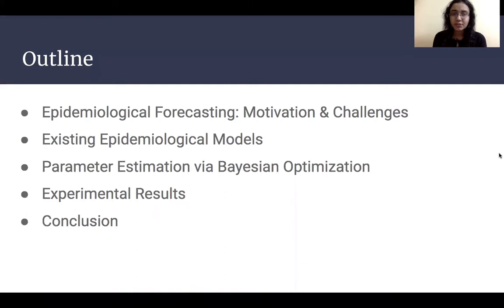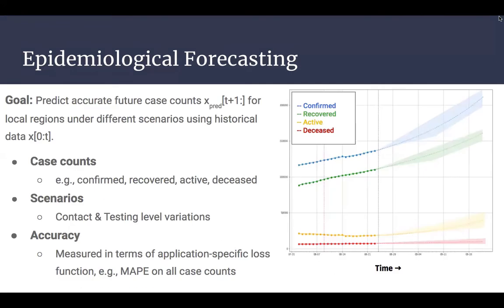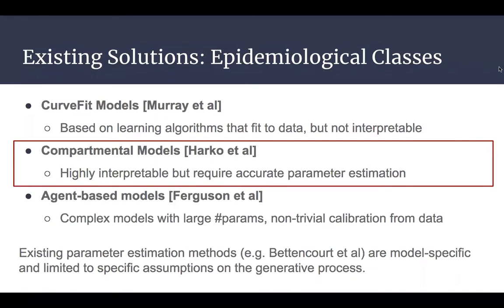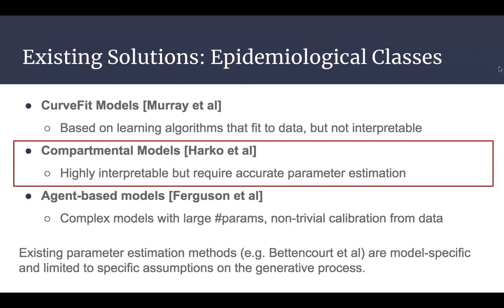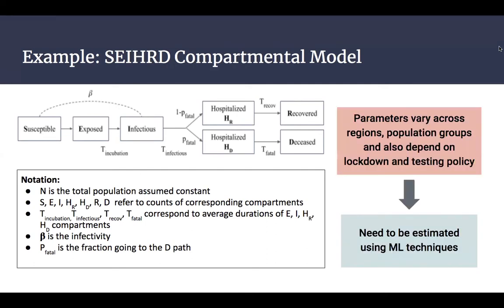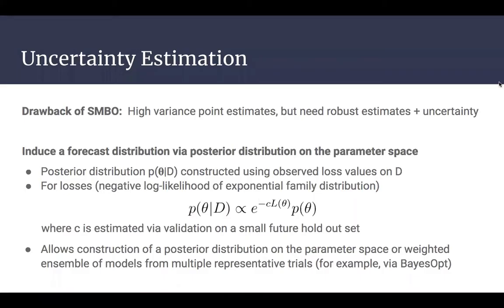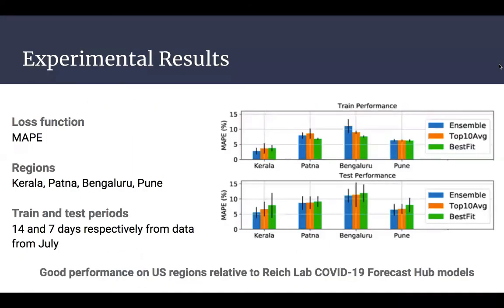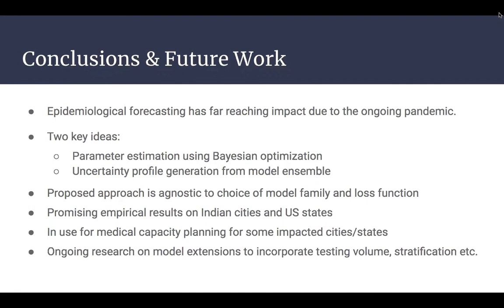Adaptive COVID 19 Forecasting via Bayesian Optimization